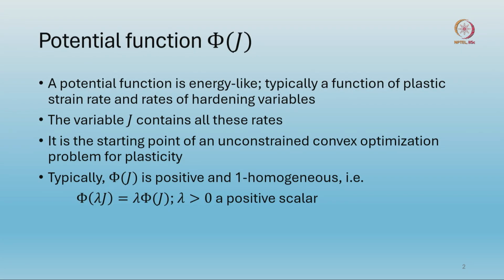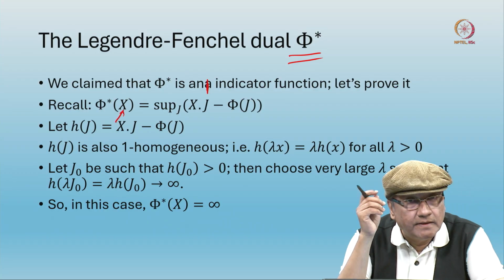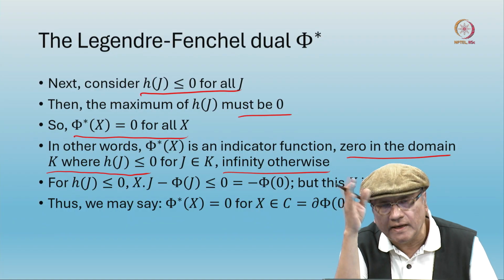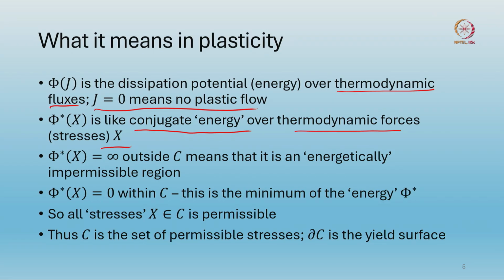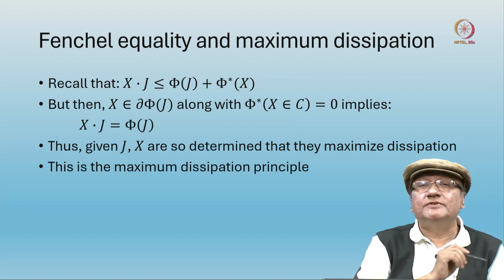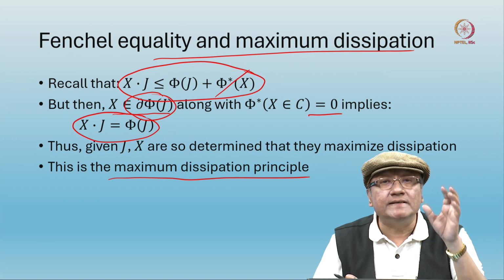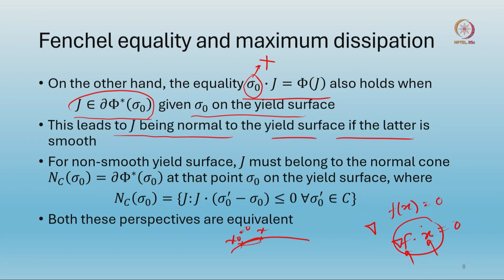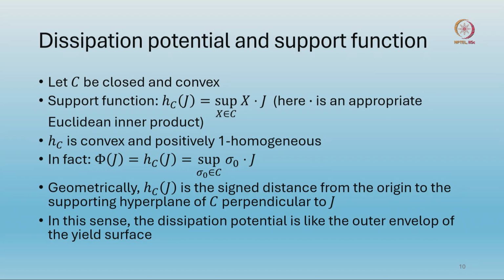Lec 16 Rate Independent Plasticity through Convex Analysis - Part 1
Rate Independent Plasticity, Convex Analysis, Potential Function, Legendre-Fenchel Dual, Indicator Function, Yield Surface, Maximum Dissipation Principle, Subdifferential, Normal Cone, Support Function, von Mises Plasticity